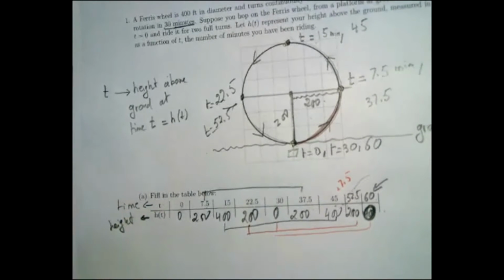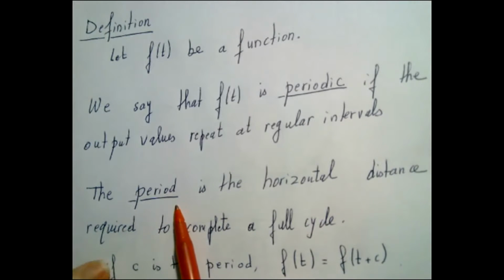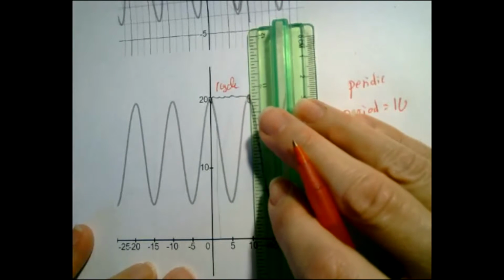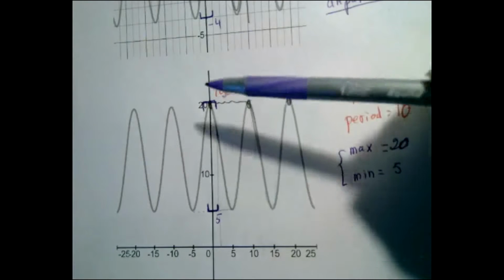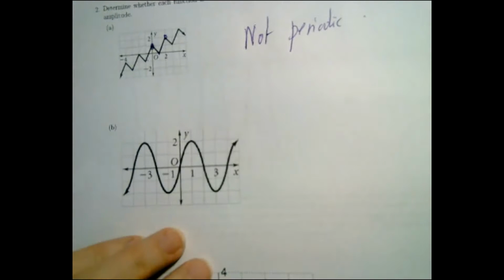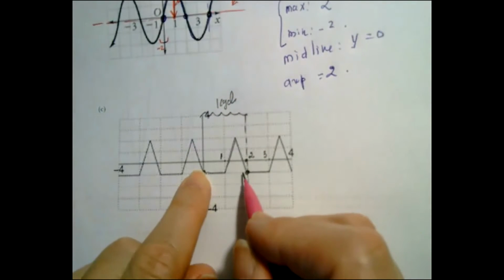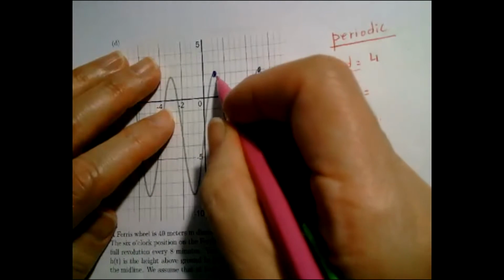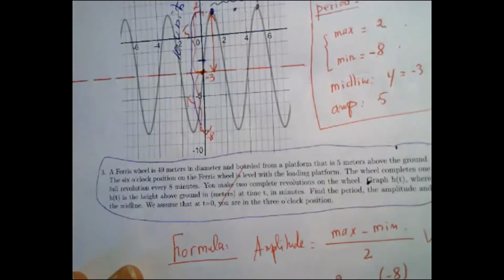January 11, 2021 MA54